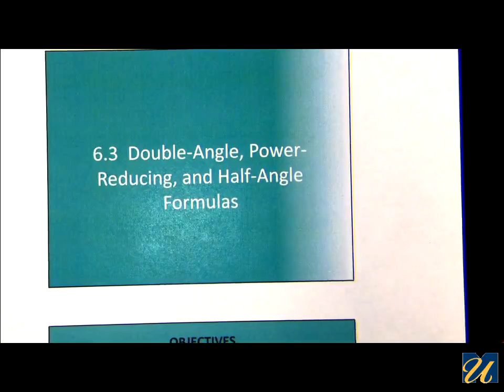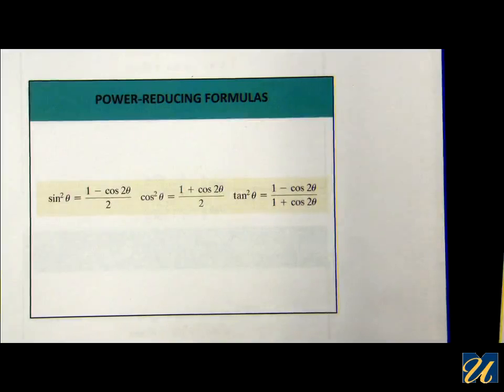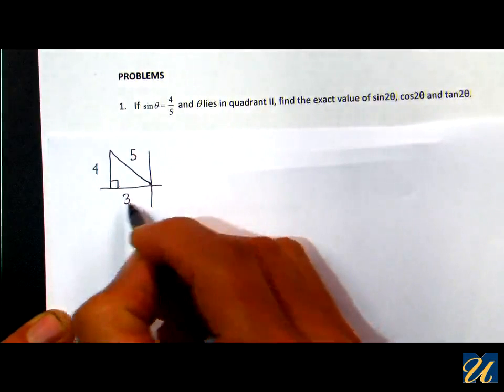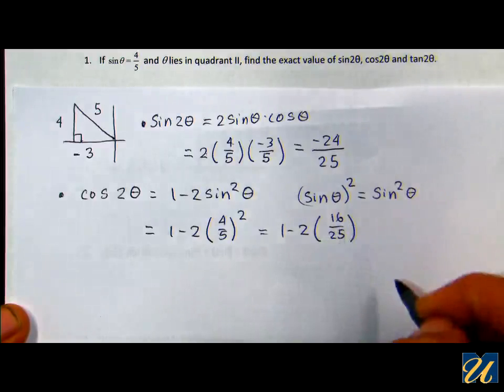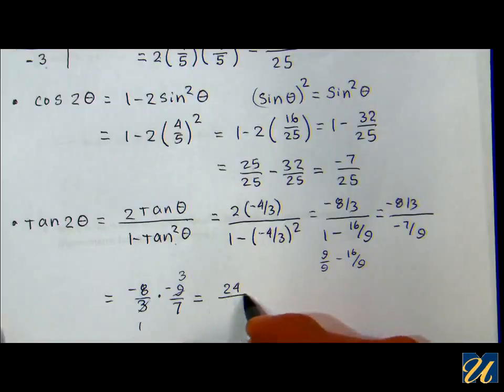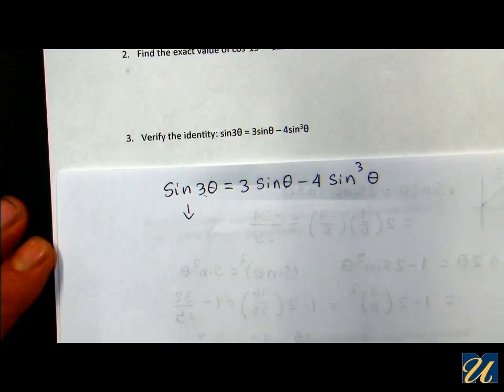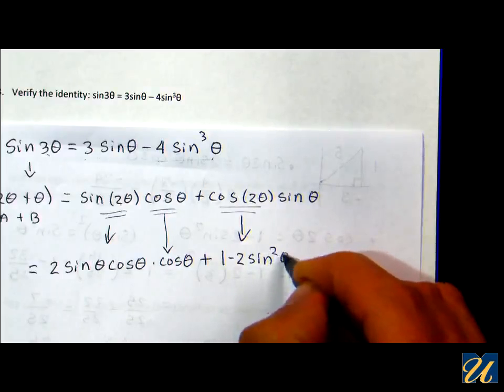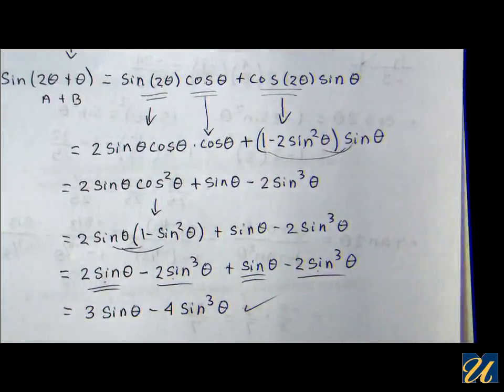CHAPTER 6.3A (PP Slides and Exercises), Advanced Algebra & Trig.